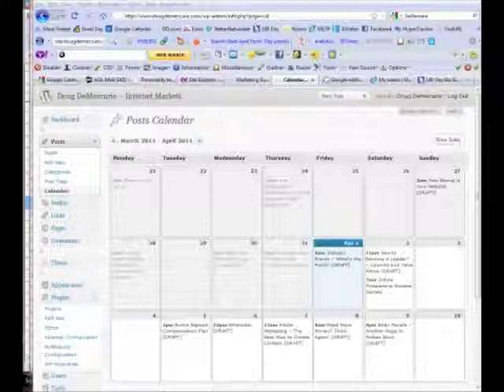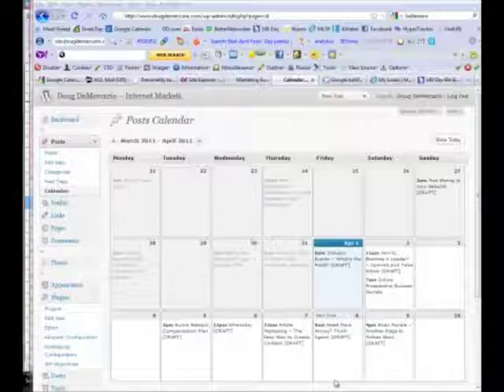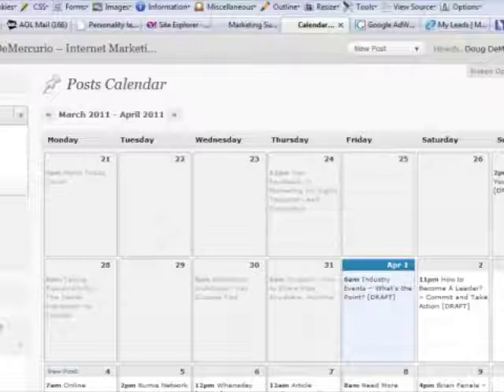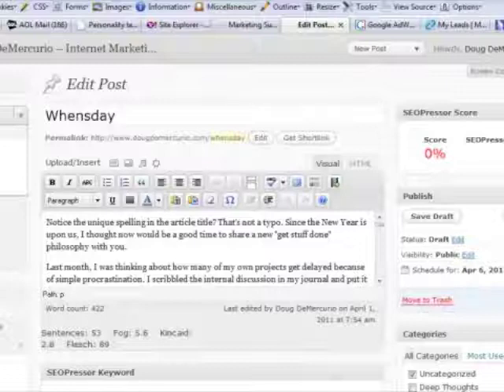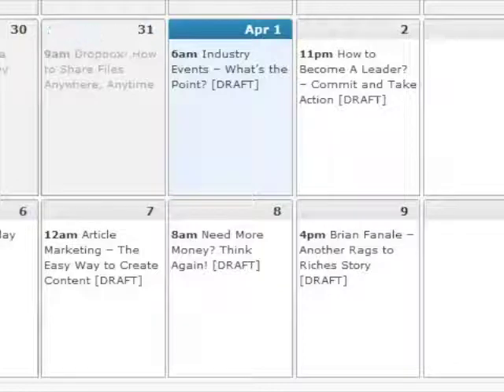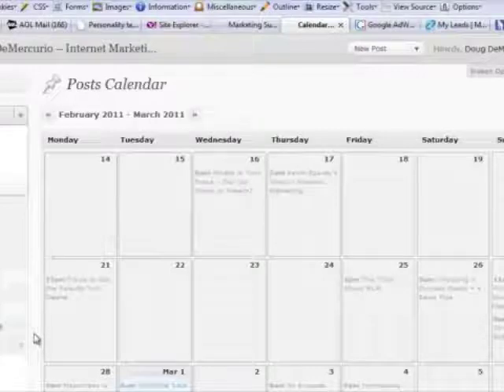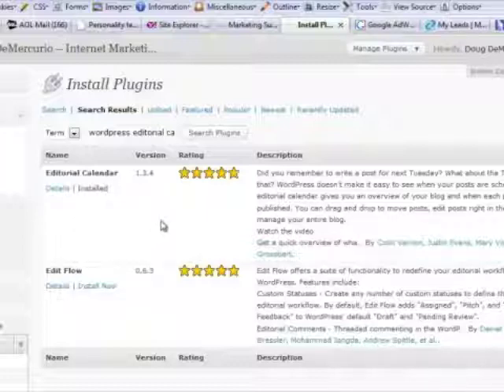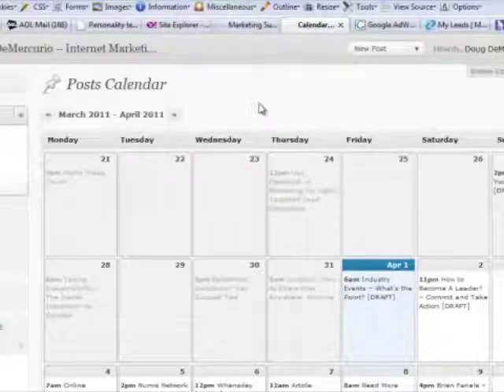Wordpress Calendar Plugin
This Wordpress Calendar plugin can help you be more organized and save lots of time with your blogging efforts.
This video will show you some of the great features and how to install the Wordpress Editorial Calendar plugin in your Wordpress blog.
If you have questions or would like to work with doug DeMercurio visit his blog at http:dougdemercurio.com